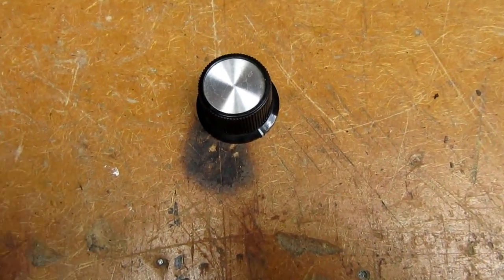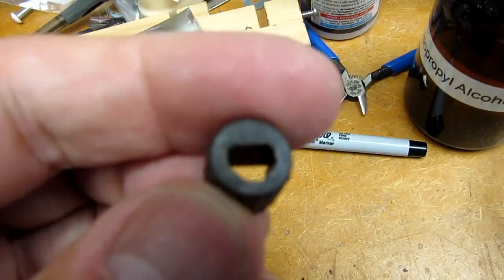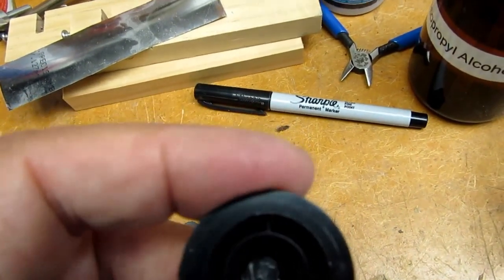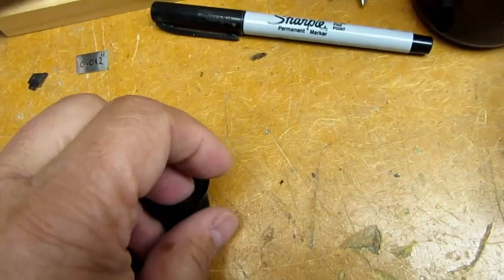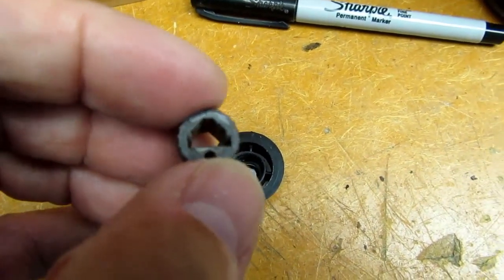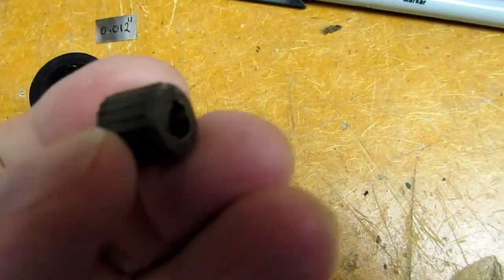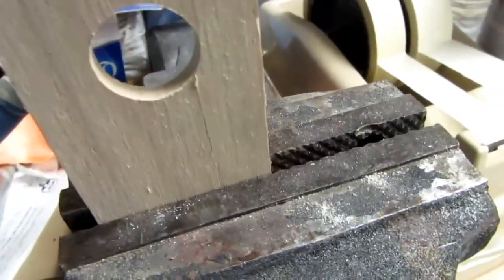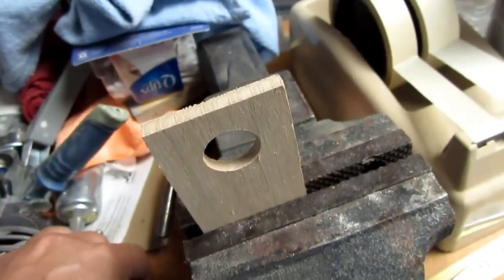Heathkit Knob Repair: Some Techniques I have Found To Be Useful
This very short video shows a few techniques that I have developed to repair the common issues with knob on vintage Heathkit equipment, in particular the test equipment.